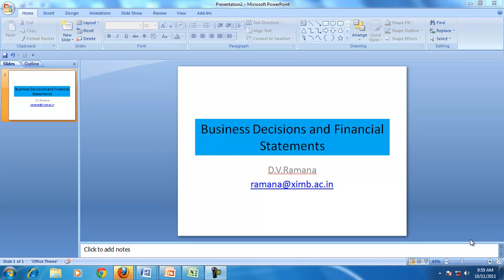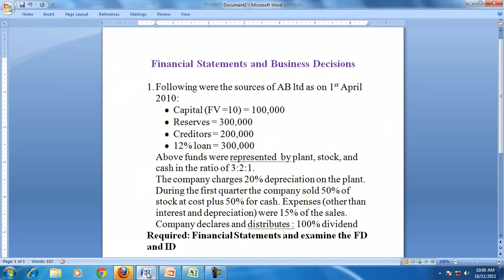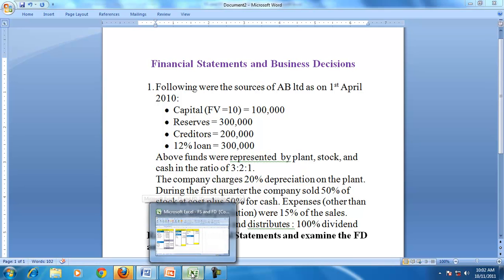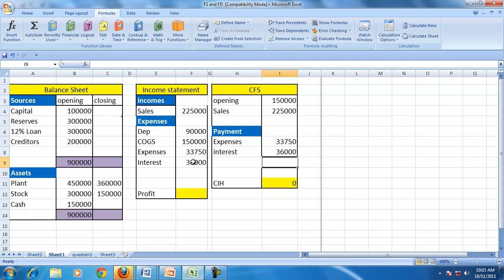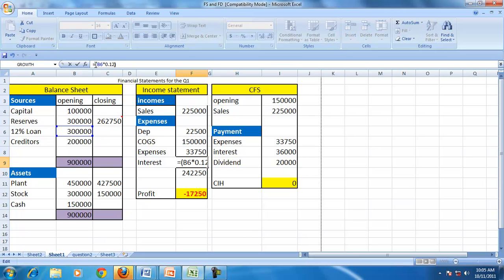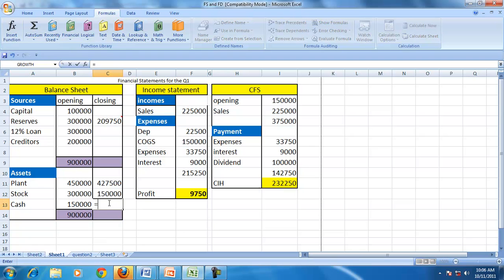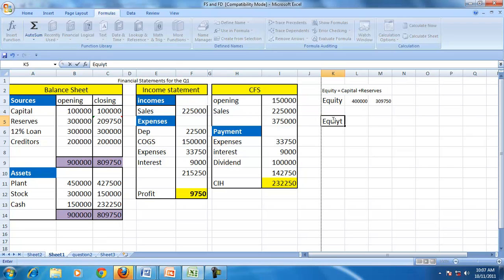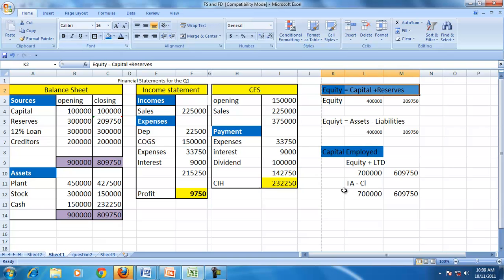BD and FS_October11.mp4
1. Following were the sources of AB ltd as on 1st April 2010:
• Capital (FV =10) = 100,000
• Reserves = 300,000
• Creditors = 200,000
• 12% loan = 300,000
Above funds were represented  by plant, stock, and cash in the ratio of 3:2:1.
The company charges 20% depreciation on the plant. During the first quarter the company sold 50% of stock at cost plus 50% for cash. Expenses (other than interest and depreciation) were 15% of the sales.  Company declares and distributes : 100% dividend
Required: Financial Statements and examine the FD and ID